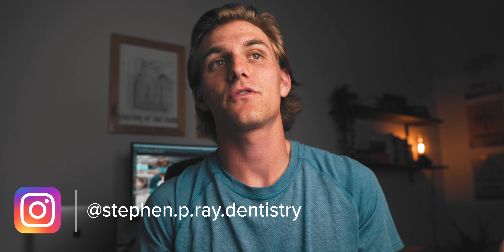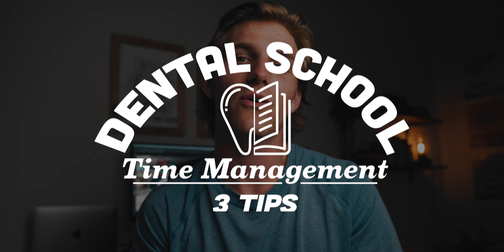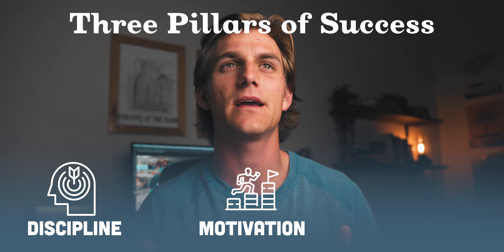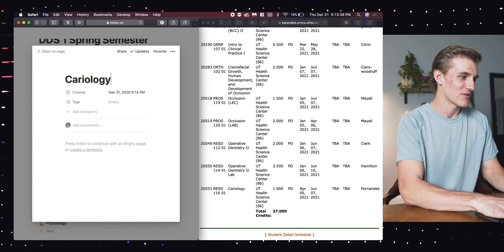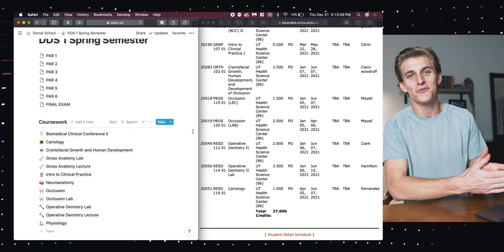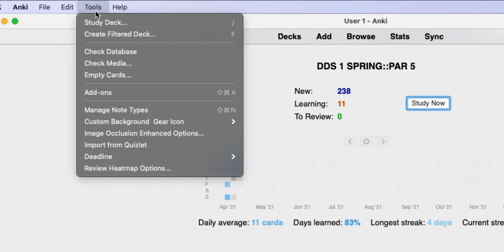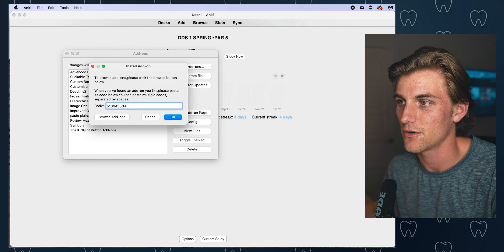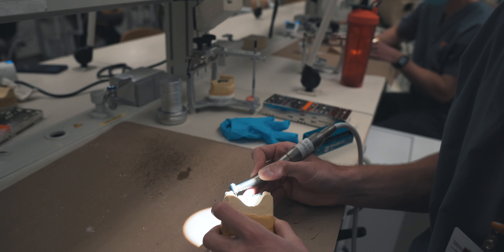3 Tips for Better Time Management in DENTAL SCHOOL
🦷🧠 More done in less time. Ok we can do this. I promised you all this video weeks ago, and I'm finally delivering it! These are 3 things that I think we should all be doing to manage our time more effectively. I am a busy man. I have dental school, my job with Bootcamp.com, my Youtube channel/Instagram, on campus video projects, and of course my family and friends. With all of these items in the balance, it has become very important for me to manage my time effectively. I hope this video gives you a window into what I like to do!

--CONTENT--
00:00 - The Question
00:18 - The Answer
02:50 - Three Pillars of Success
03:55 - Tip1: Organization and Scheduling
07:20 - Tip2: Smarter Not Harder
09:27 - Tip3: Lab Time is Precious
11:46 - I Have Been RAMBLING

Geotatah
Freepik
Srip